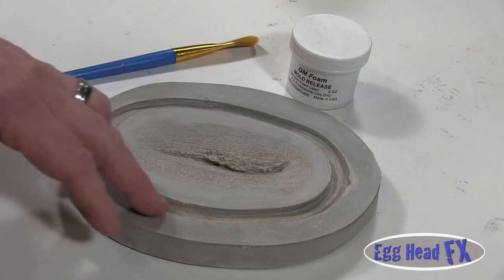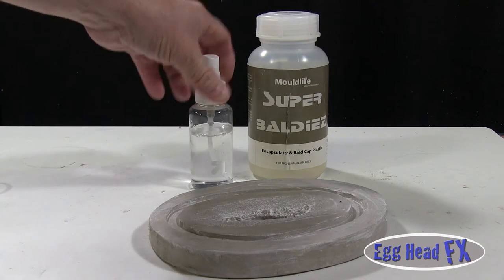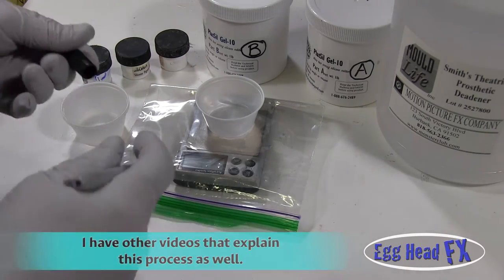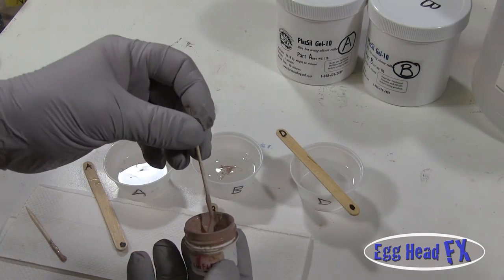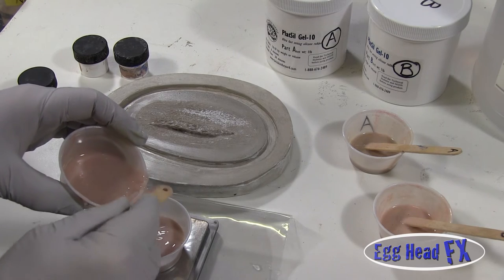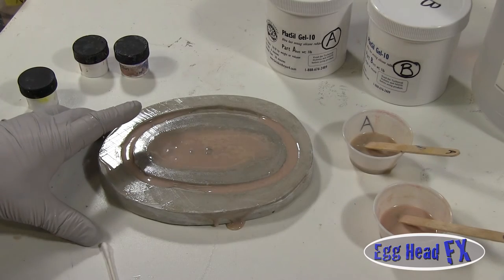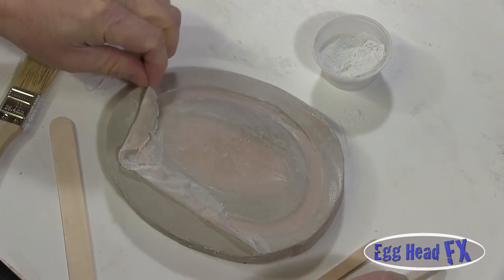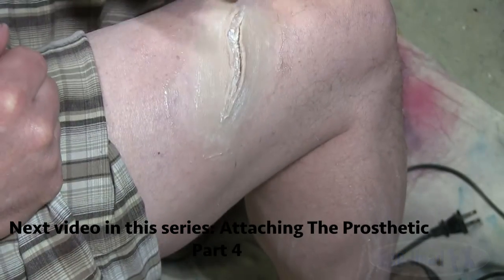DIY How To Make a Wound and Sew it Up - Part 3 Prosthetic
Warning: This is a graphic video series and may not be appropriate for some viewers.

This third video will teach you how to create an encapsulated prosthetic wound from your special plaster mold. This video explains in detail how to add special mold release to the surface of your plaster mold so your silicone encapsulated prosthetic piece will not stick to the plaster mold.  You will also be using a material that is used for making bald caps. This is an amazing products used a lot in the makeup effects industry to cover a silicone prosthetic to it can be blended into a persons skin without the use of a prosthetic adhesive or a cabo-patch material to fill in and blend the edges.

Materials needed:

PlatSil Gel 10 Prosthetic grade silicone. (there are other brands on the market, I use this one)  Google this brand and you will find it at many makeup effects on line supply stores

Foam latex mold release:  You can purchase this special mold release at any makeup effects on line supply stores.  Make sure it is the FOAM LATEX Mold Release.

PD Ultra 3 Epoxy Parafilm spray.  (Mold release spray)

99% isopropyl alcohol. Can be found an some pharmacies

Pros-aide adhesive I or II: One place to purchase it.  Look around for better prices.

Chavant NSP (soft or medium) sculpting clay

Van Aken clay (Used in this video for making clay walls but can also be used for sculpting):
Basic clay sculpting tools

Ultra Cal Plaster:  This plaster is a standard in the makeup effects industry. Please don't use plaster of paris. Plaster of paris is to weak and porous to be used for this type of mold making.
Ultra cal plaster can be purchased at most makeup effects web sites and often at foundry supply companies or pottery supply stores.  You can even use ( Hydro-cal B11 ) White plaster if it is all you can find.

You can seal your clay with Crystal Clear spray paint.  This will help when removing your clay from the plaster mold after molding.

Youtube Music Library:
Song: The Creek  - Artist: Topher Mohr & Alex Elna